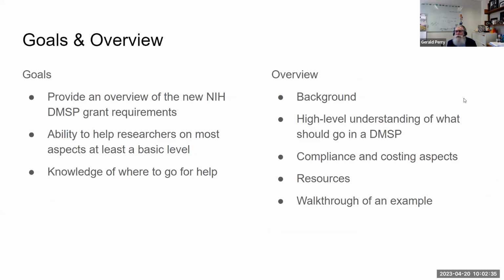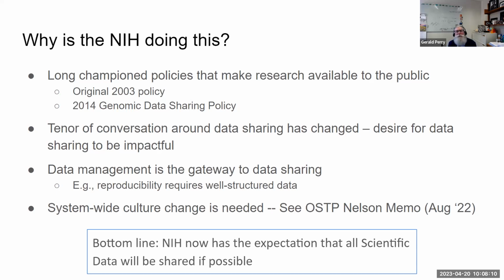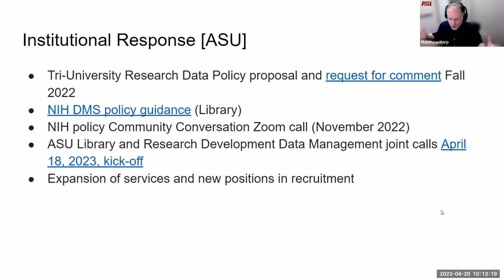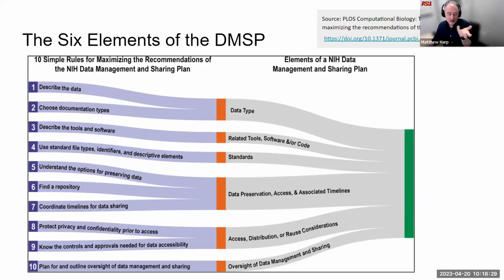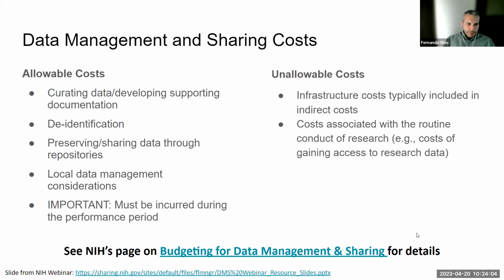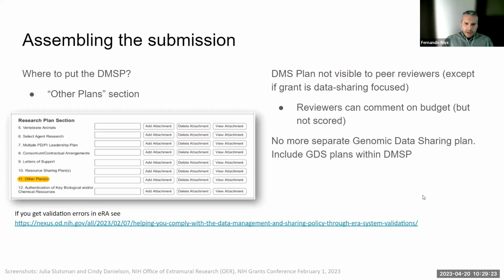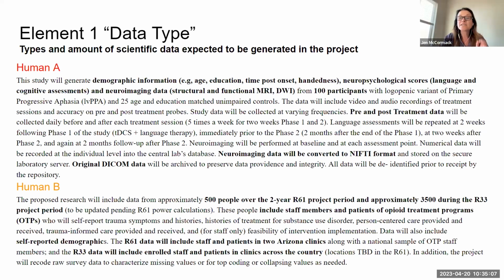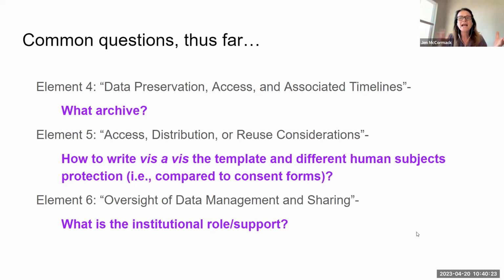NIH Data Management & Sharing Policy: Understanding the Impact on RAs | TURAC 2023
Navigating the 2023 NIH Data Management and Sharing Policy: Understanding the impact on Research Administrators
This session will cover the new NIH Data Management and Sharing Policy, effective January 2023. We’ll talk about what you need to know to prepare yourself and faculty for the new requirement, including:

- How this policy differs from the previous version
- Required forms and documentation for the NIH application process
- Tools and resources available to help
- Budgeting and costing advice
- Outreach strategies across institutions

Speakers:
Matt Harp, Associate Librarian, Open Science and Scholarly Communication, Arizona State University

Jerry Perry, Associate Dean, University of Arizona Libraries, University of Arizona

Fernando Rios, Associate Specialist, Research Data Management, University of Arizona

Jen McCormack, Associate, Research Development, University of Arizona

About the Tri-University Research Administration Conference:
The Tri-University Research Administration Conference (TURAC) was established in 2021 as a free, virtual conference to provide research administrators at Arizona’s three public universities the opportunity to learn new skills and network with other research administrators across the state. Leveraging the knowledge, experience, and strengths available across the three universities, a unique professional development opportunity was born.